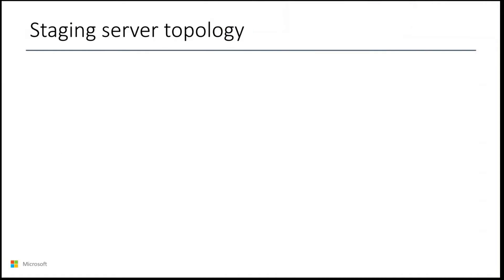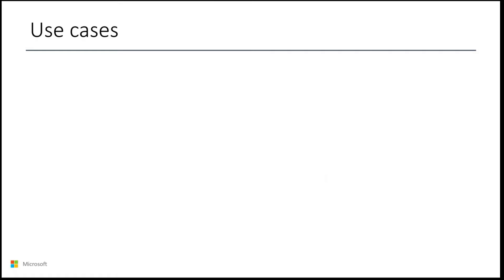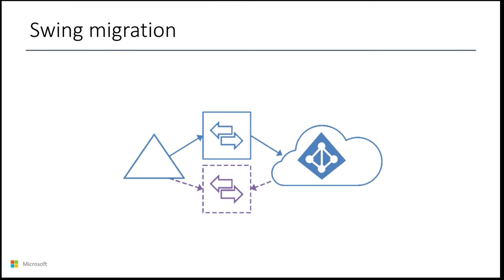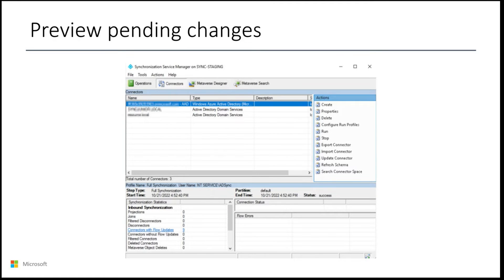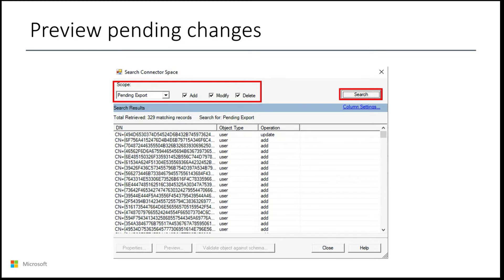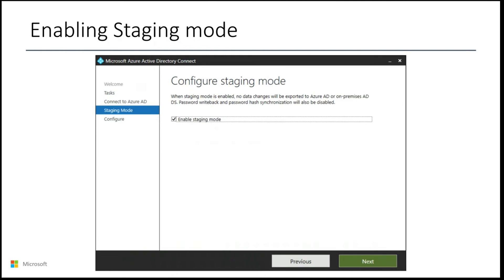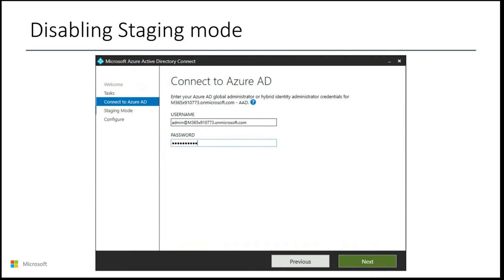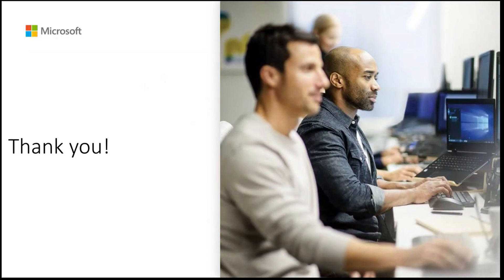Recommendations and best practices during Microsoft Entra Connect Swing Migration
In this video tutorial from Microsoft you will learn about the recommendations and best practices for Swing migration during the Microsoft Entra Connect Upgrade.